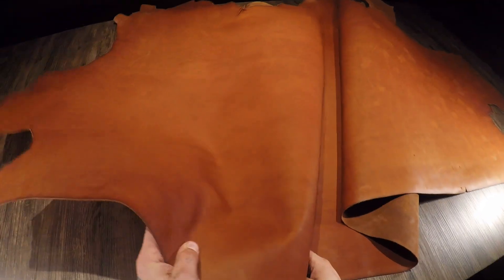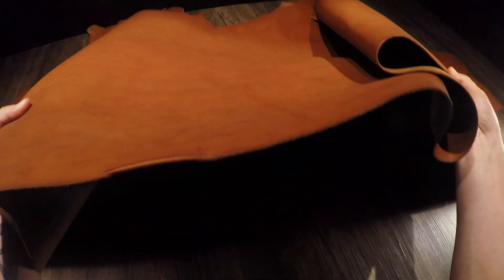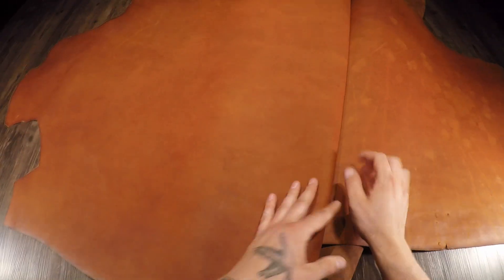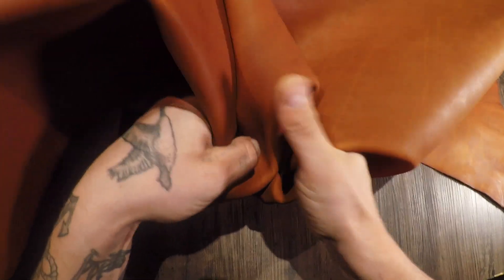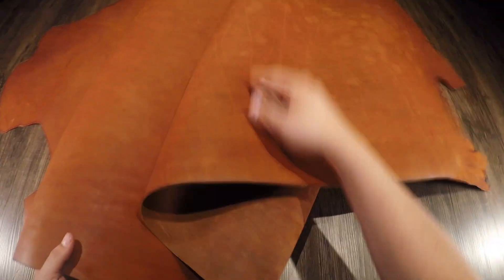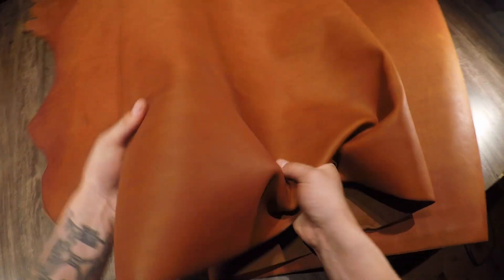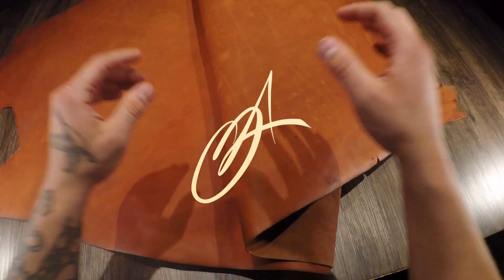Seidel Tanning - Medium Brown 5-6oz